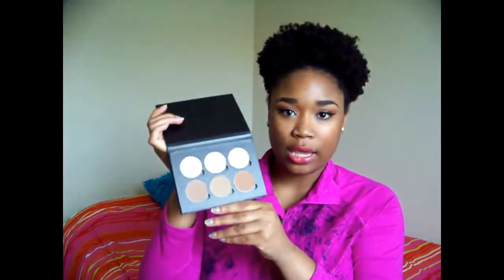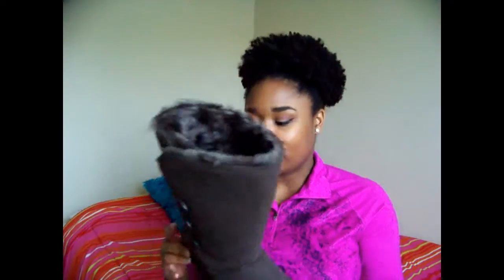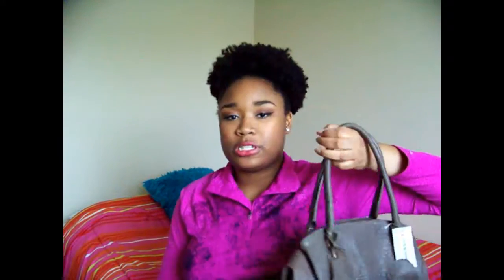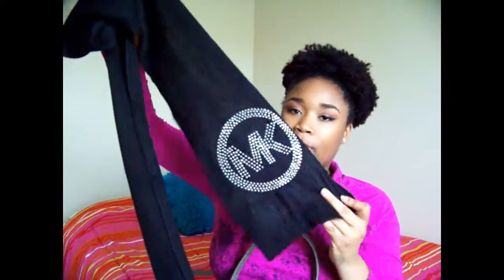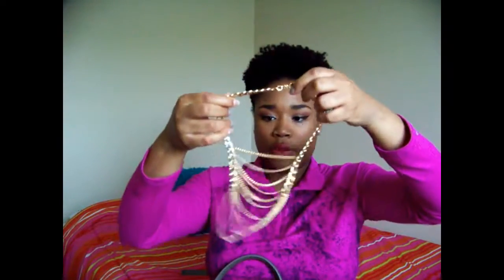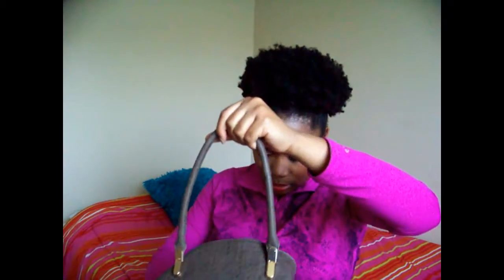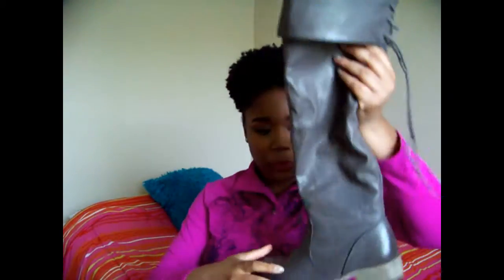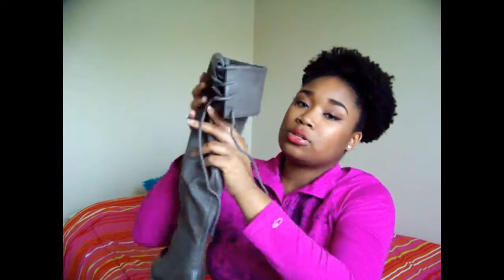What I got for Christmas| 2014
I hope you all had a fantastic holiday.  Let's make this year the best yet. :)
P.S. I had to return the Anastasia contour kit because the shades didn't work well with my skin tone.  I exchanged it for a Makeup Forever Duo Palette.  I got a contour shade and a highlighting shade that are perfect for my skin tone. :)

Thank You Dolls For Watching!! XOXO